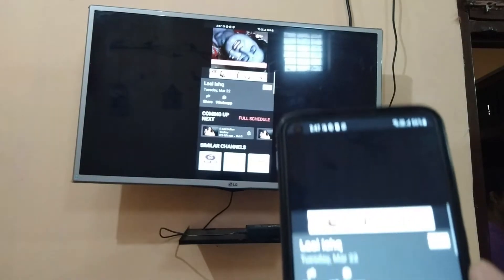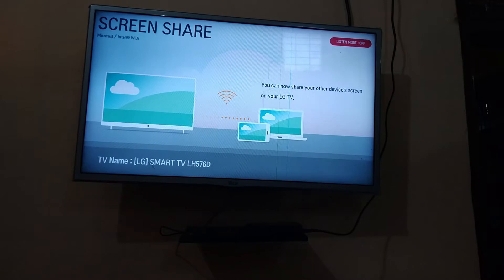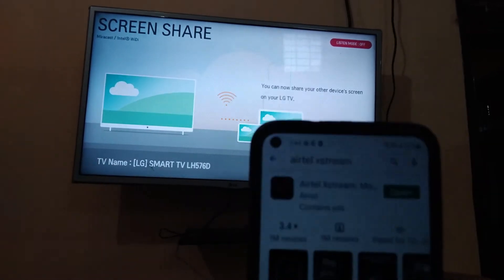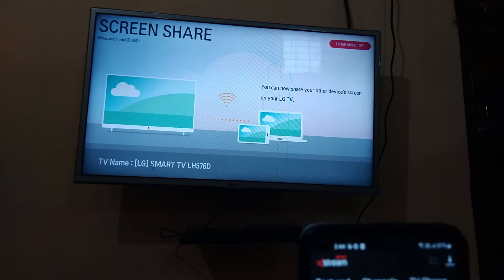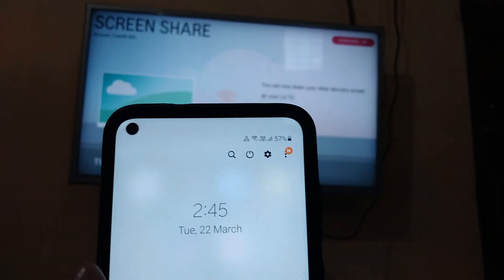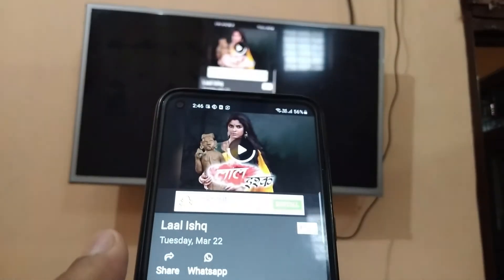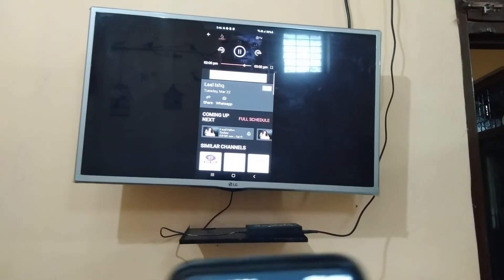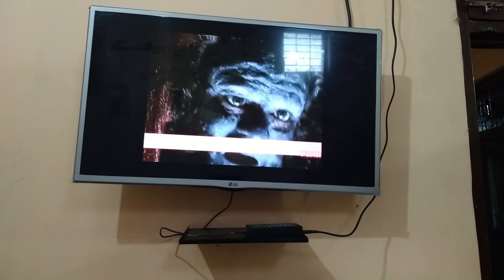Cast Airtel Xstream On Smart TV From Phone | How To Cast Airtel Xstream App From Mobile To TV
Do you want to cast Airtel Xstream from your phone to TV? If yes, screen casting is the best way. I’ve been using Screen Sharing feature from my LG TV to cast Airtel Xstream videos on the bigger TV screen. It offers the best quality to enjoy my favorite content on television. With the help of Airtel Xstream screen mirroring hack, it is possible to play phone video on TV.